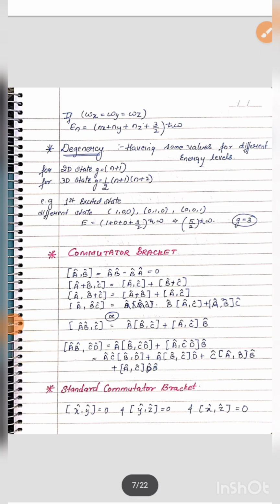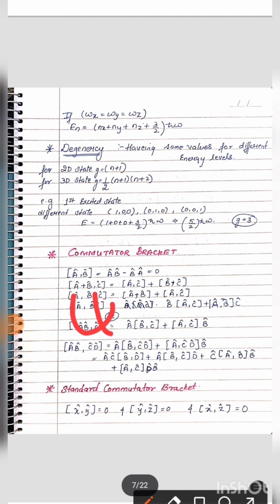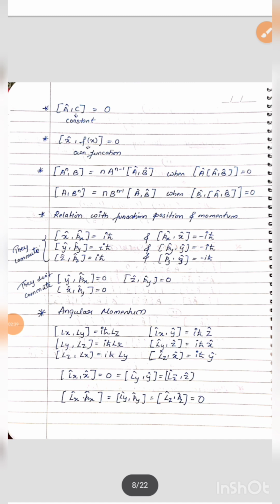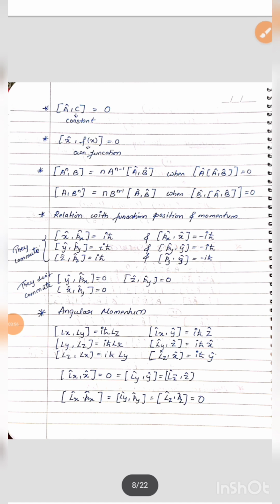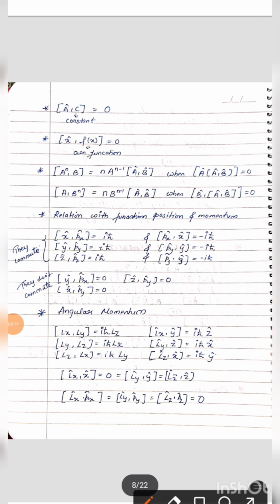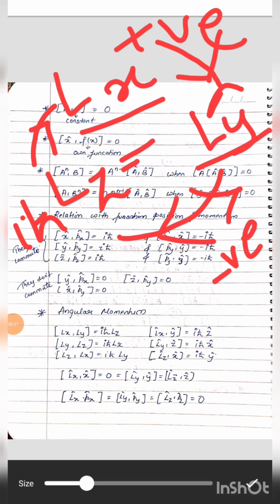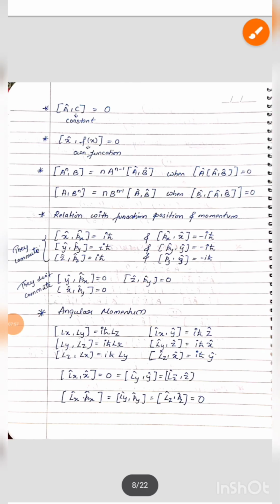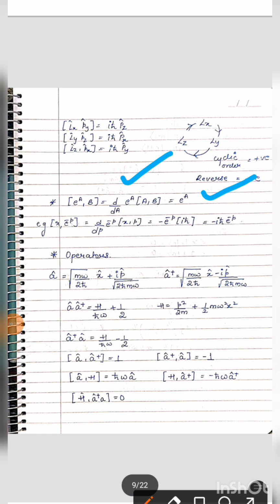kset2023|Physical science|Quantum mechanics|part4 |formula series